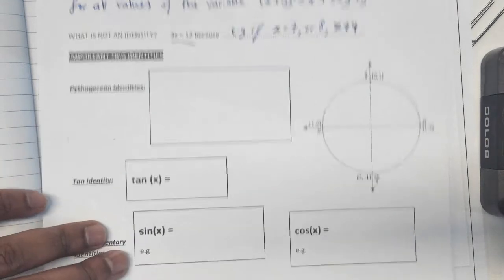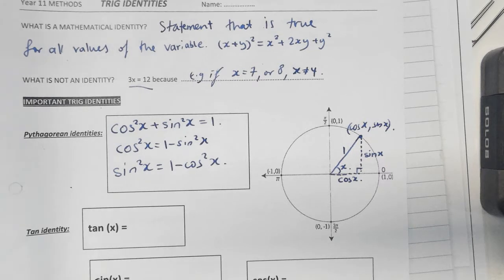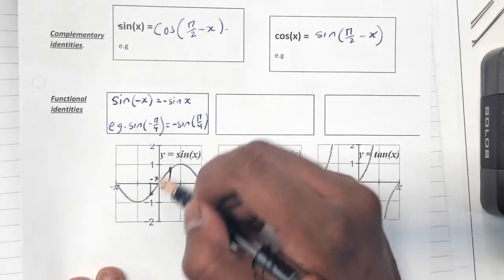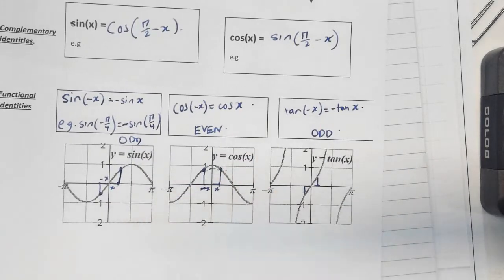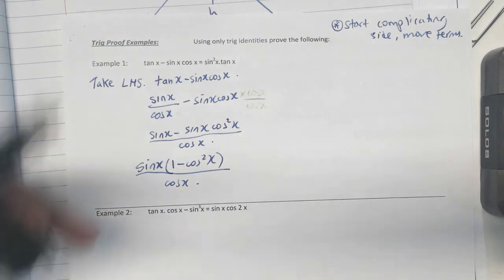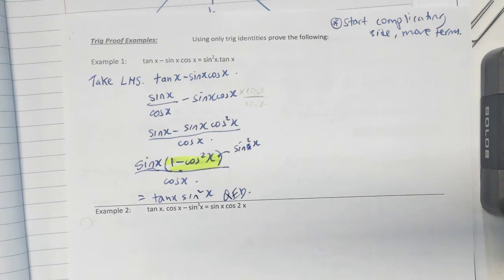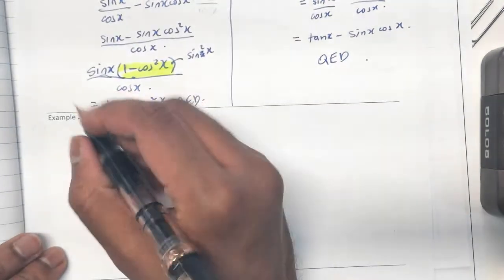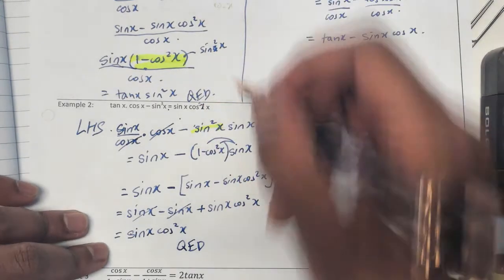Trigonometric Identities Chapter 9A